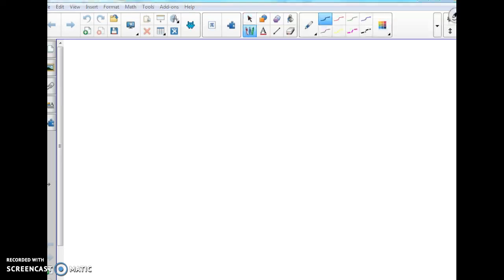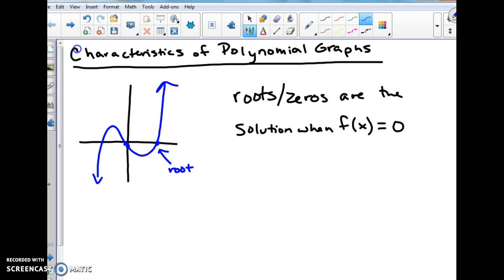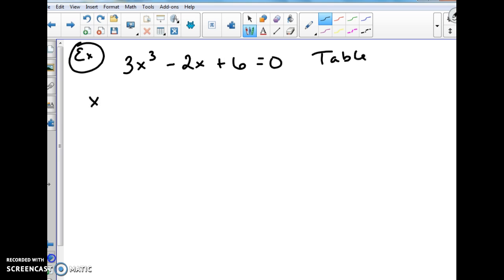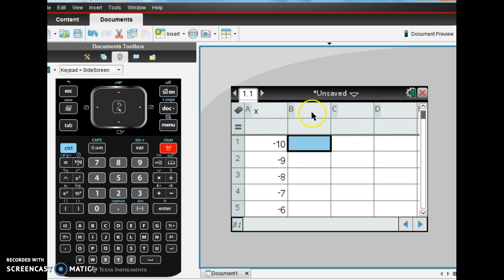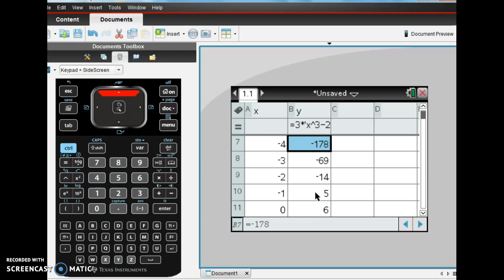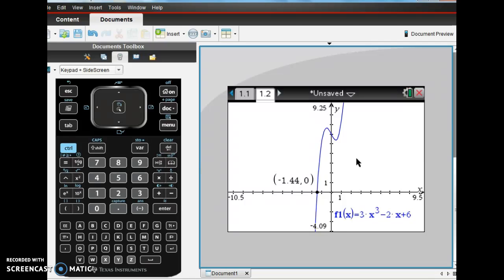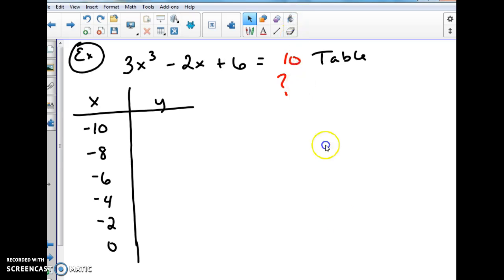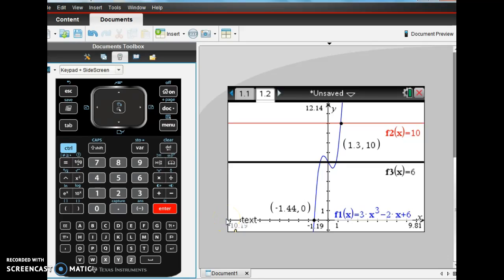Estimating Solutions on Ti-Nspire